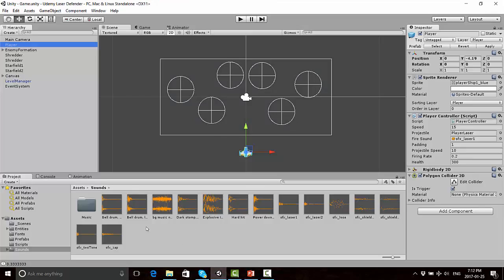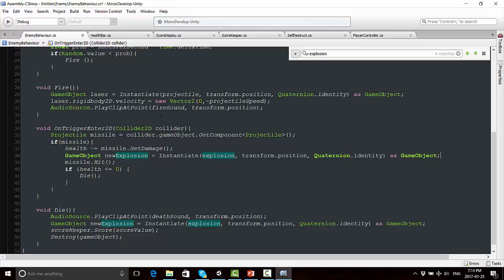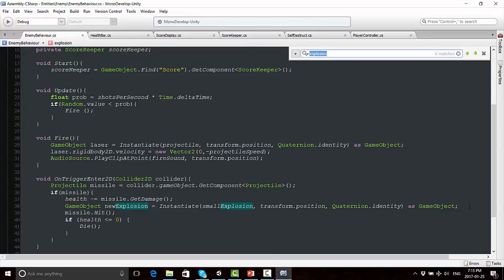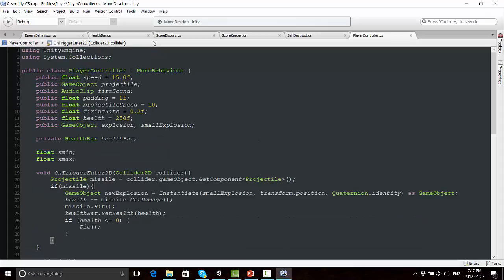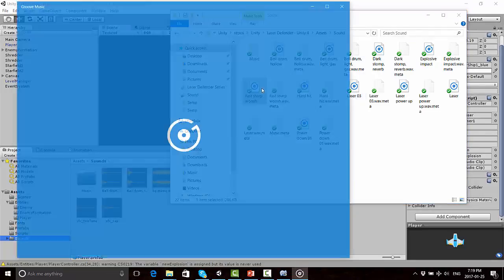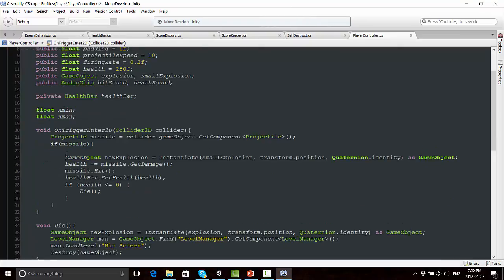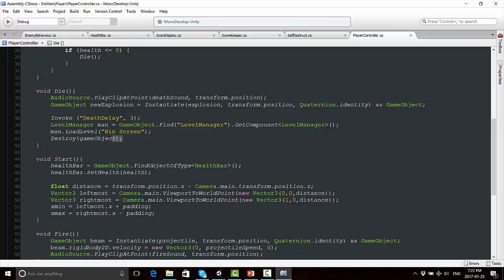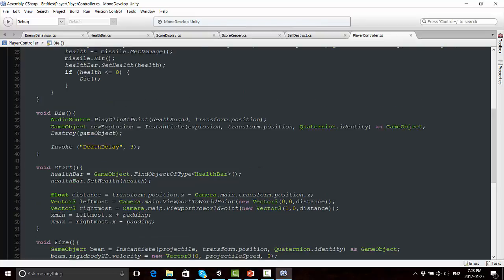Make a 2D Advanced Laser Defender Game | 04 - Sound Effects and Delays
In this video in the Laser Defender series, we will finish adding particle effects, as well as sound effects to our player and enemy sprites. We will also add a short delay when the player dies, before the next level loads.